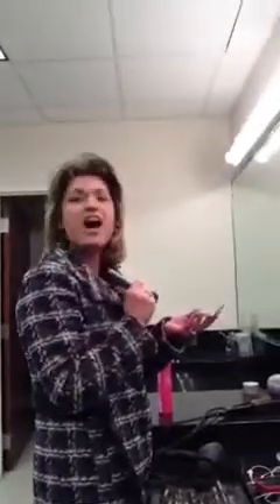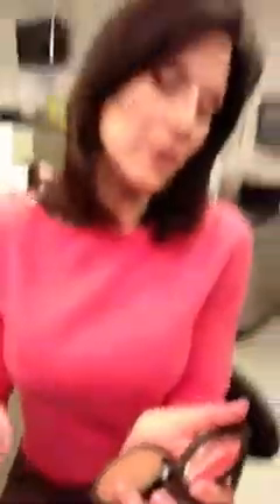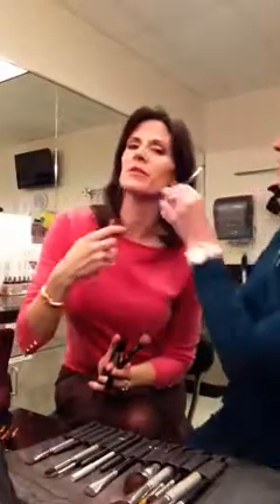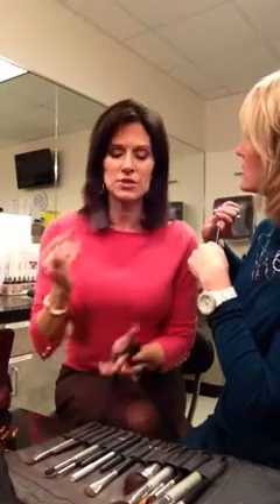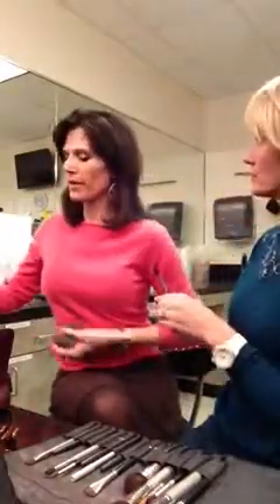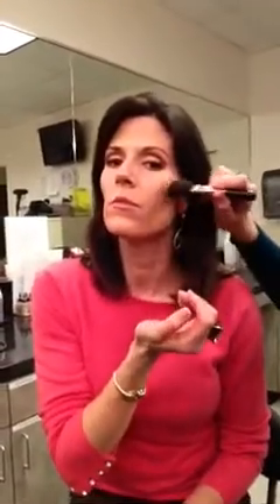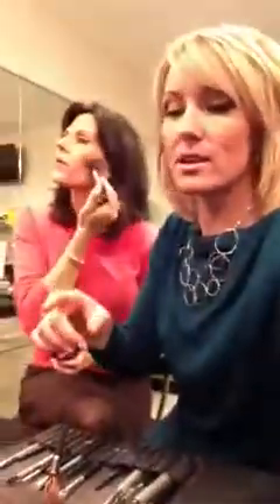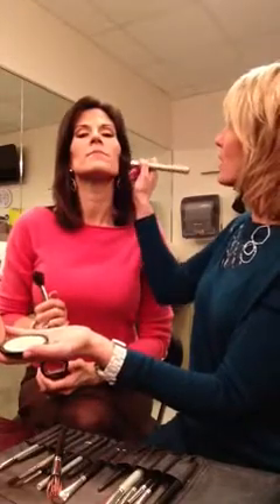The Real Botox Diaries: 3 Minutes to Strong Cheekbones and a Thinner Face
In this Fabulous Friday edition TV anchor moms Gina Miller and Tracy Kornet are back in the station makeup room with a quick course on contouring.